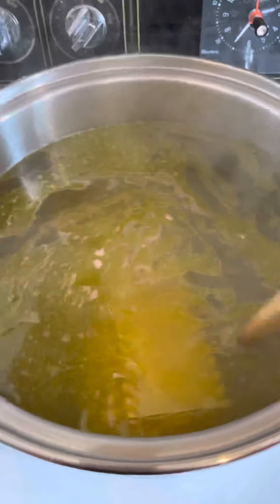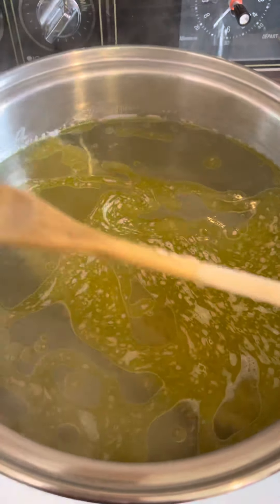How To Make Pasta Chips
Cooking With Corey Jacobs Episode 24
Who knew? Here I made Pasta Chips for today using the airfryer!

Try these with your favourite dip or my Pizza Bite Pizza Dip for your next game night!